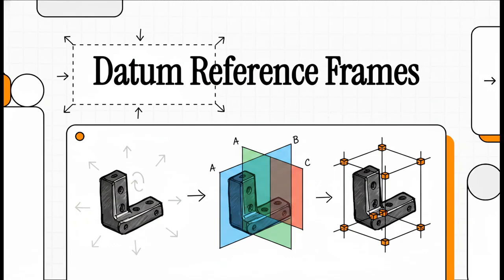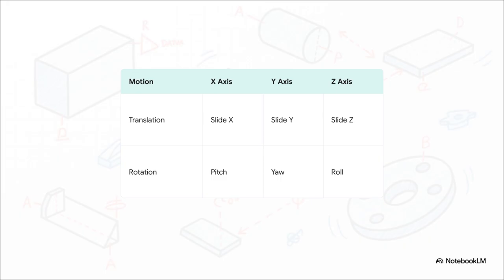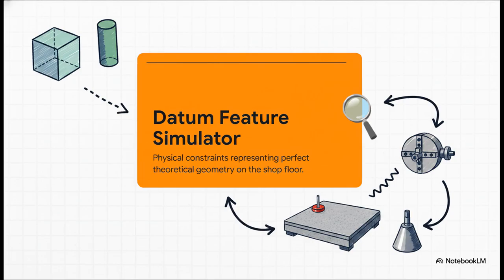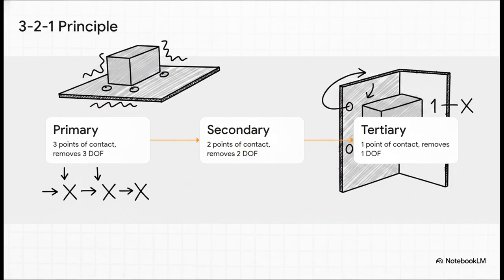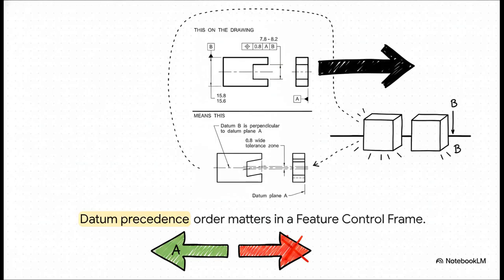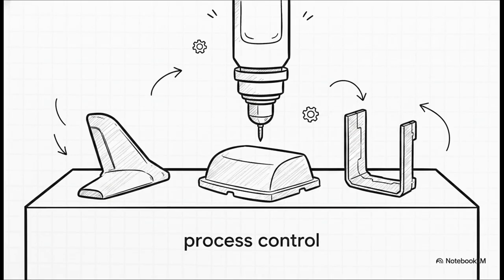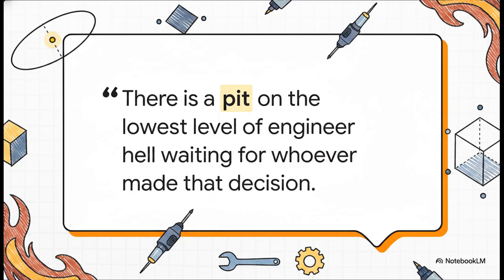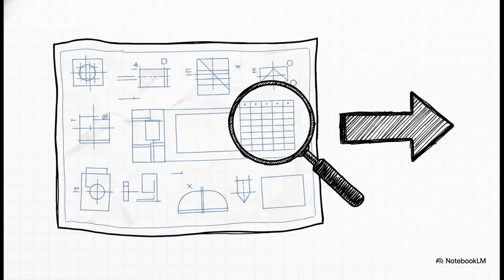The 3-2-1 Rule Engineers Use to Control Real Parts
Datums are the foundation of Geometric Dimensioning and Tolerancing (GD&T). Before a part can be measured, manufactured, or inspected, engineers need a consistent reference system.

In Module 4 of the GD&T Master Course (based on ASME Y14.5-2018 R2024), you will learn how datums establish the foundation for controlling part geometry and communicating design intent.

This lesson explains the difference between a datum, a datum feature, and a datum simulator, and shows how they are used in real engineering applications.

What you will learn:
What a datum is and why it is needed
Difference between datum and datum feature
How datum features are identified on drawings
How datum simulators create reference geometry
How manufacturers use datums for fixturing
How inspectors use datums for measurement
Why datum selection affects part function and quality

Real-world examples include:

Machined brackets
Automotive components
Aerospace parts
Plastic housings
Precision assemblies

This module prepares you for advanced GD&T topics including Datum Reference Frames, Position Tolerancing, and CMM inspection.